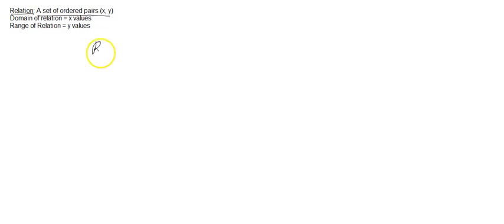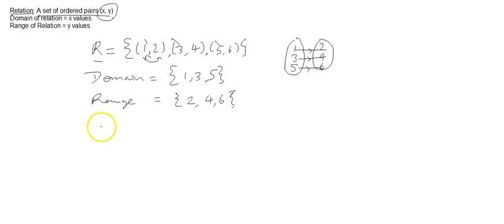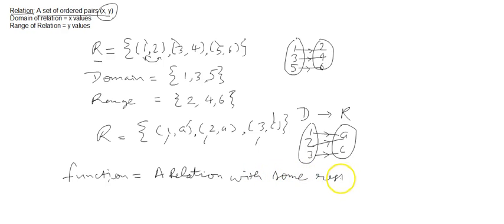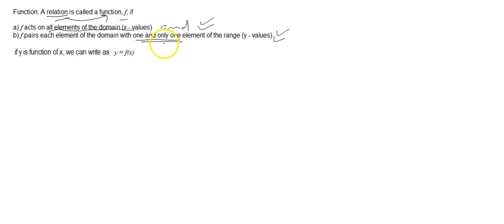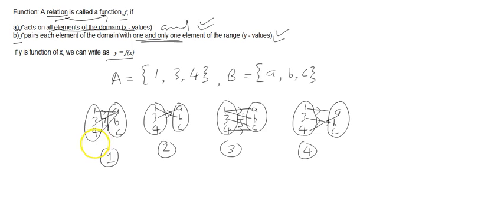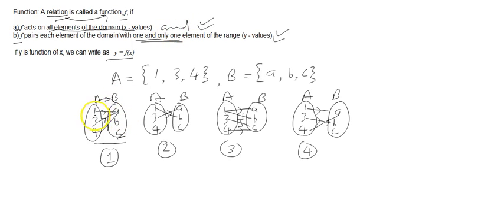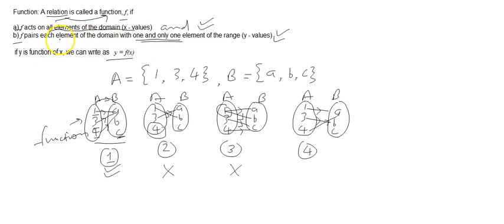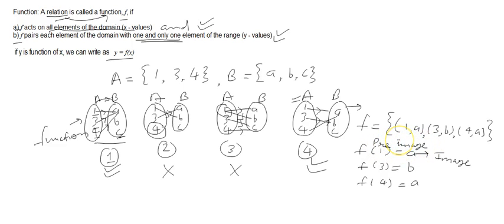Relation and functions new 1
The video is about defining functions. It will help students to understand concept of functions.